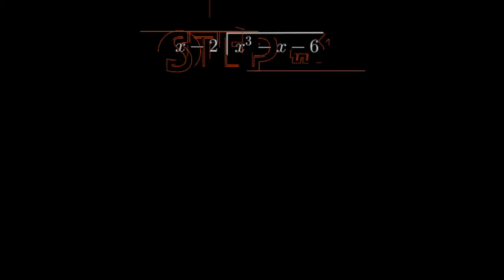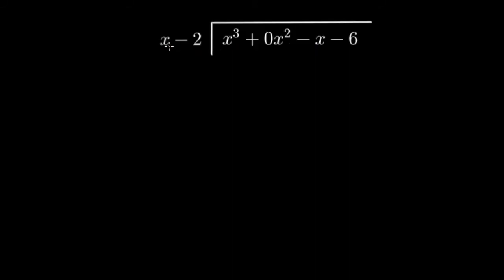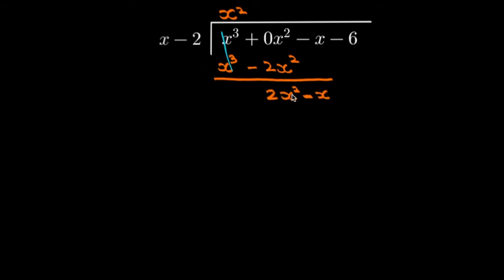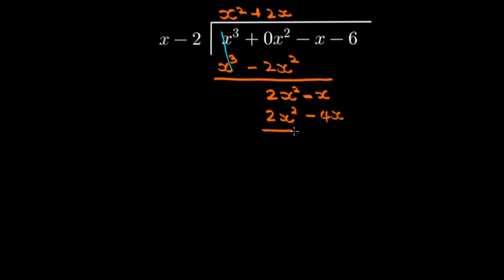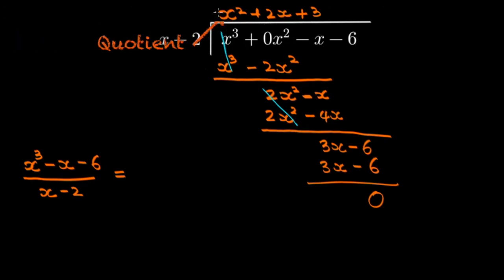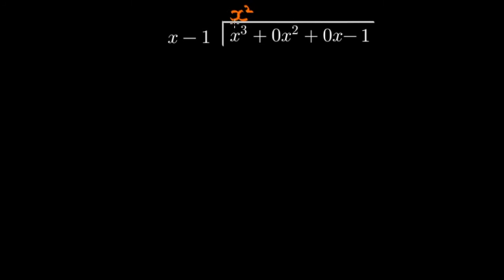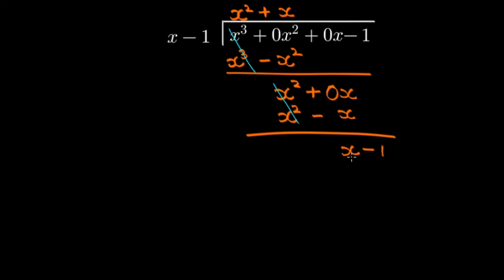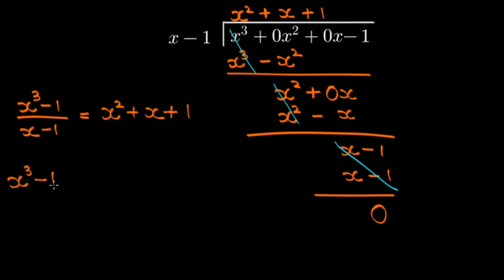Dividing Polynomials using LONG DIVISION - A-Level Maths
In this video, I’ll show you how to divide polynomials using algebraic long division in 4 steps, 3 of which are repeating.

1. Add 0’s for the ‘missing’ powers of x.
2. Divide the first term of the dividend by the first term of the divisor.
3. Multiply the result by the divisor and write it below the dividend.
4. Subtract and repeat.